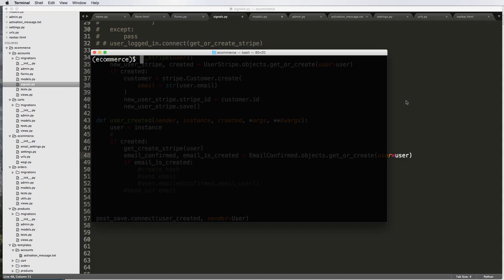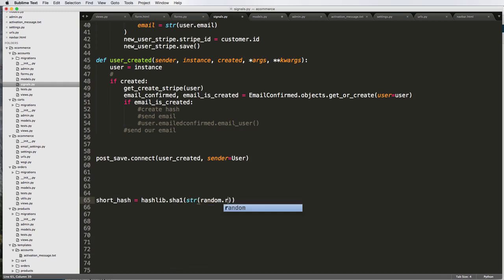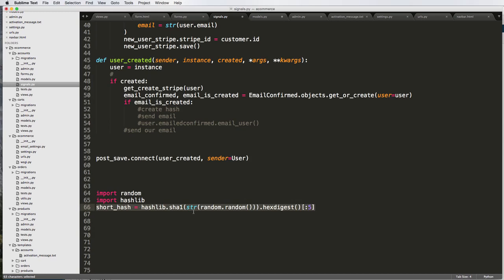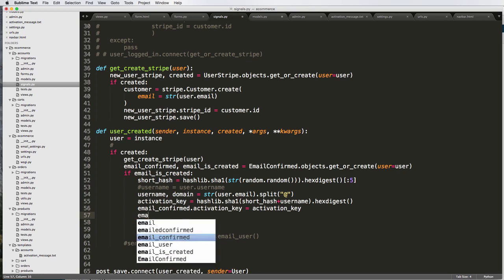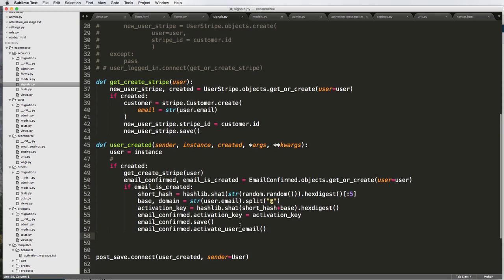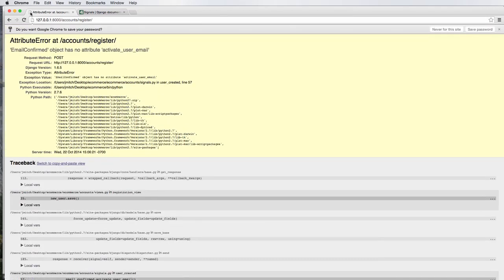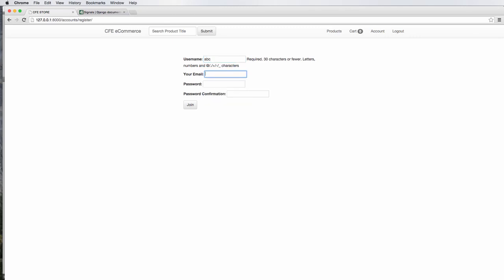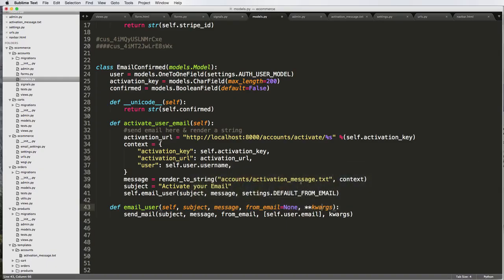Django tutorial for beginners - 50 Activation Hash